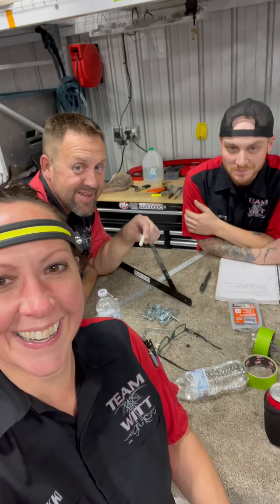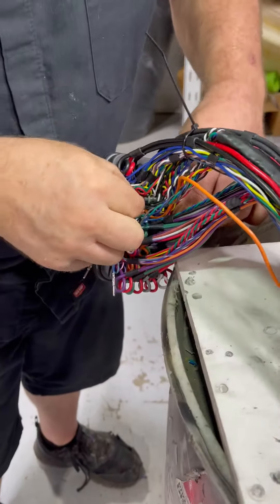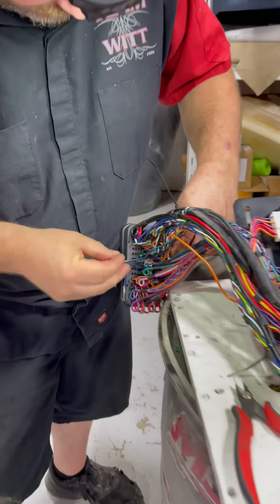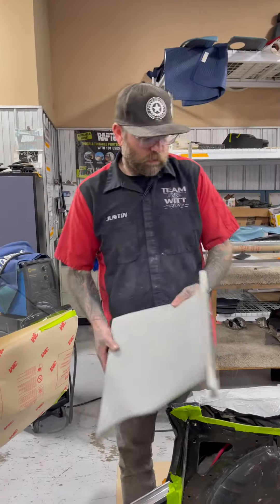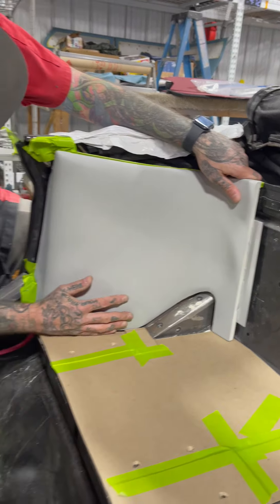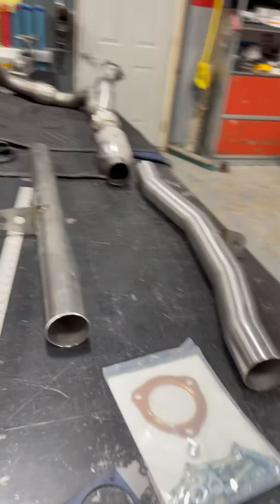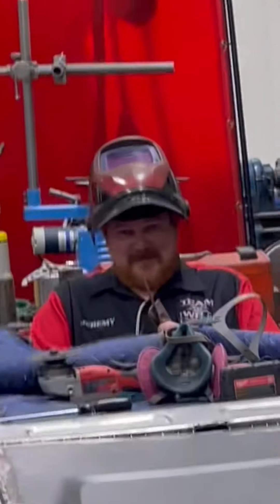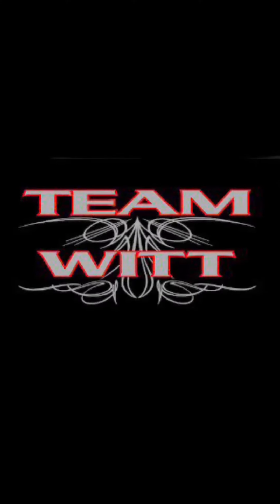5/21/24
Matt is gonna save the breakroom! 💪🏻💪🏻
(10 yrs. in the making!😅💪🏻) NEW electrical moethings!! 🤯🤔+ justinthings, wilthingz, jaredthingz 🙌🏻